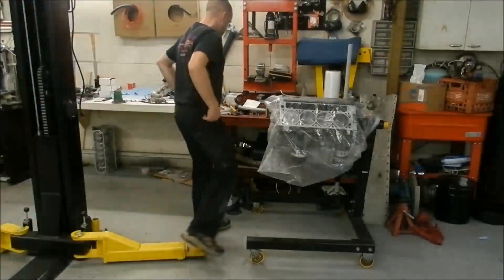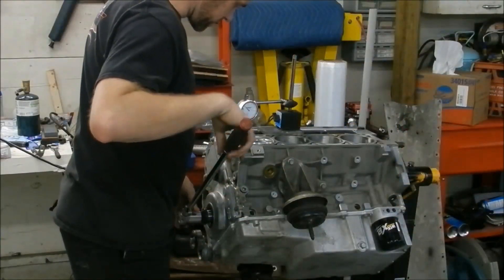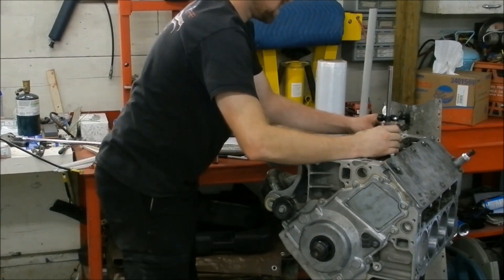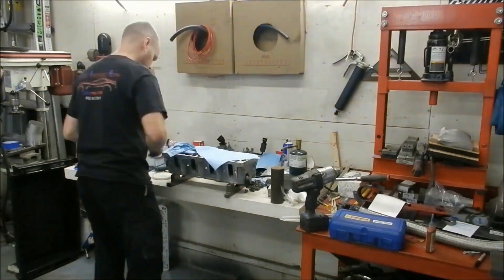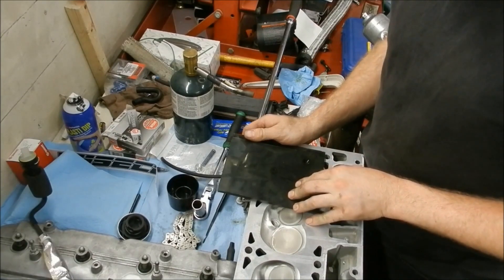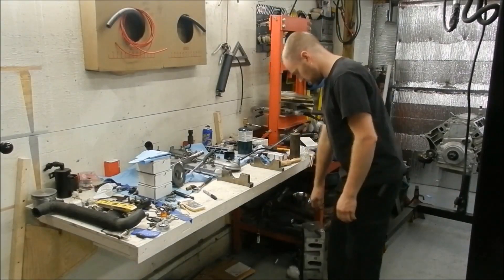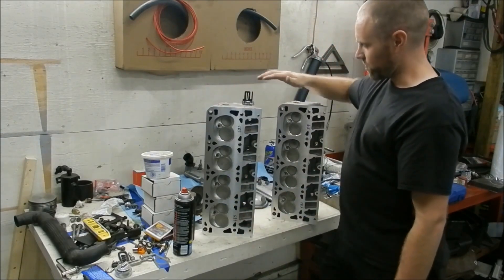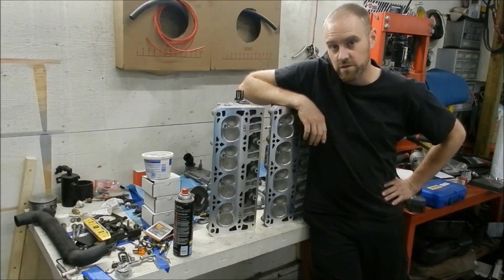05 c6 corvette LS2 engine build pt9 CC heads, find CR ratio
2005 c6 LS engine build Checking cylinder head cc and deck height to find compression ratio. Ended up needing to mill the heads again.